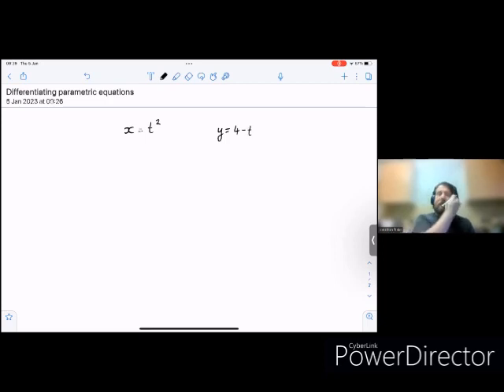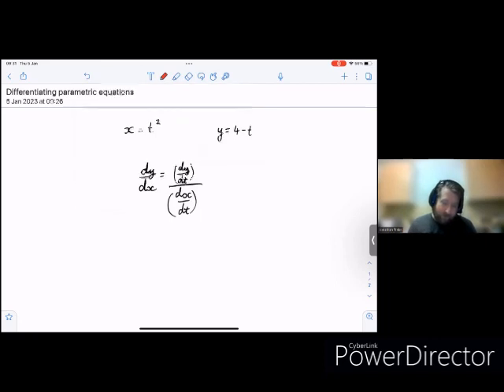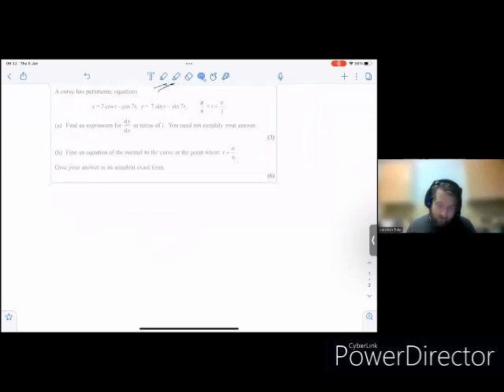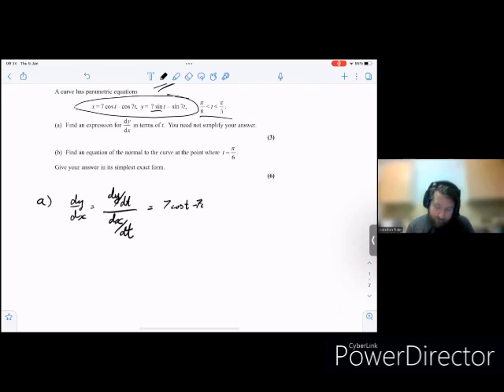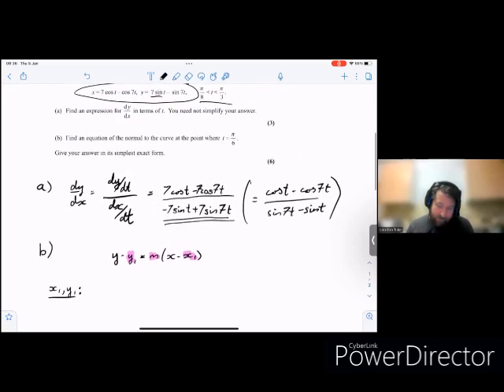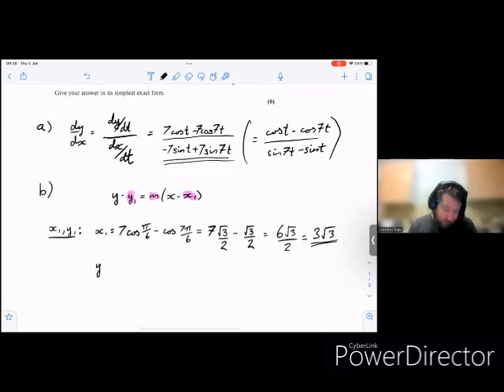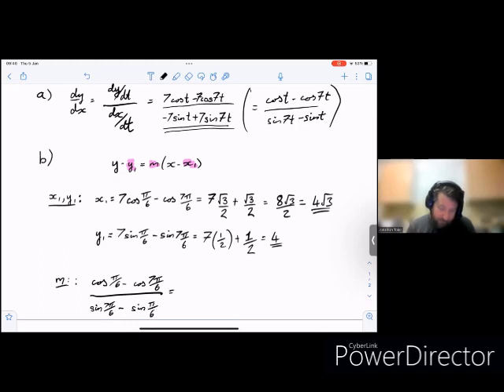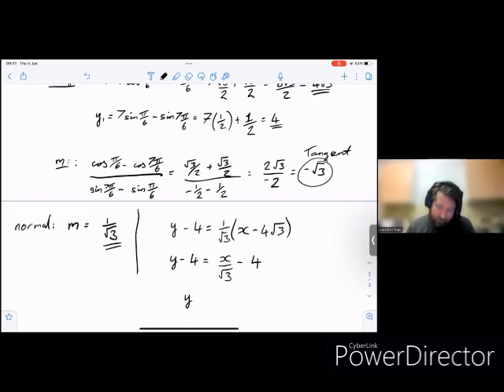Differentiation of parametric equations. A-Level Mathematics Year 13 Calculus: Differentiation 4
A quick look at differentiating parametric curves to complete the tutorial videos for year 13 differentiation. Next video we will work through a load of differentiation past exam questions to practice all we have learned in this section.